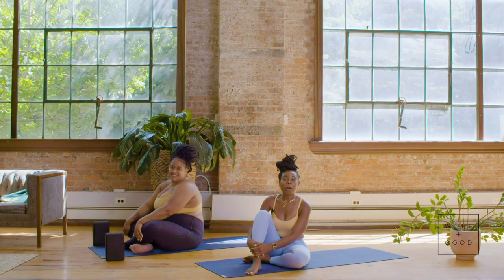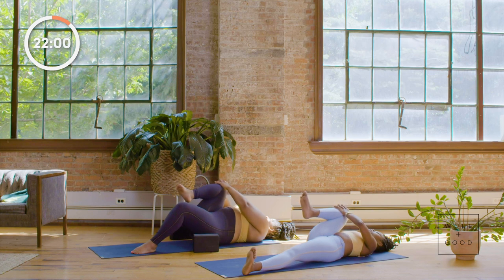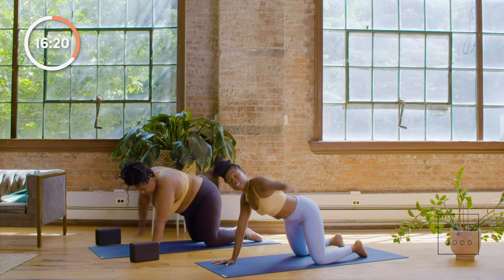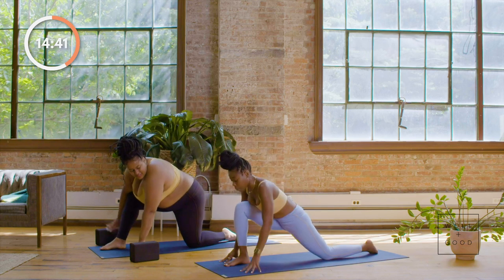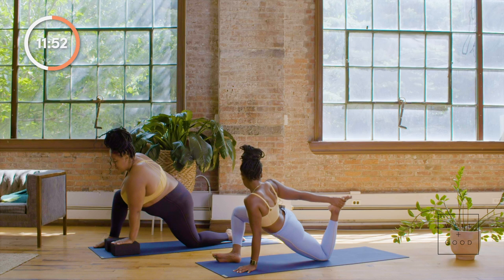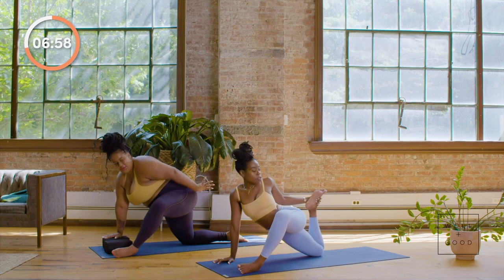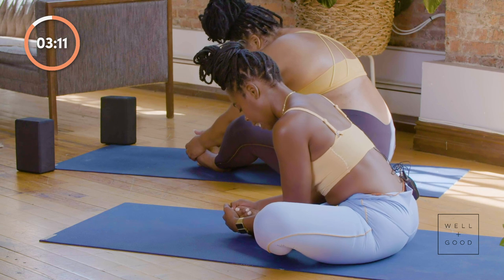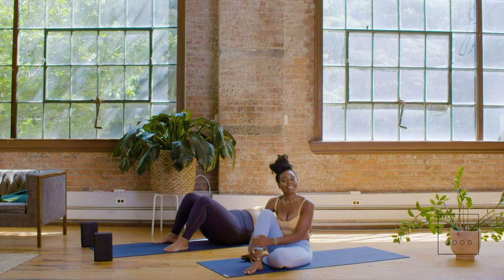Hip Opening Yoga Flow | Trainer of the Month Club | Well+Good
This 25 minute yoga flow will unlock every tight muscle in your hips. BK Yoga Club founders Alicia and Paris lead us through, and all you'll need is a mat, and optional yoga blocks.

Take 25 minutes today to stretch and unwind with this hip opening yoga flow. Hips are often the spot that holds tension, and this flow will help to ease any soreness and relax your whole lower body.